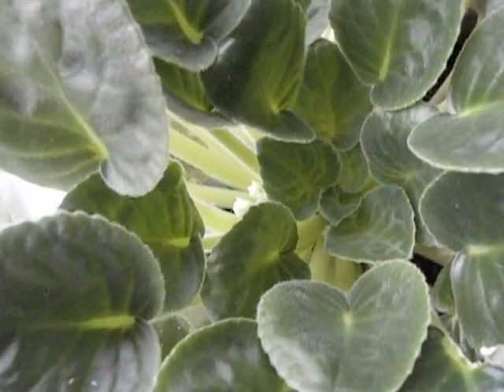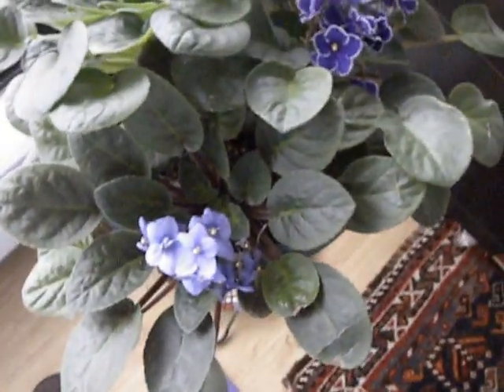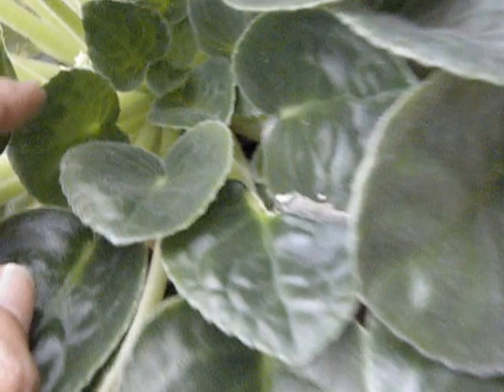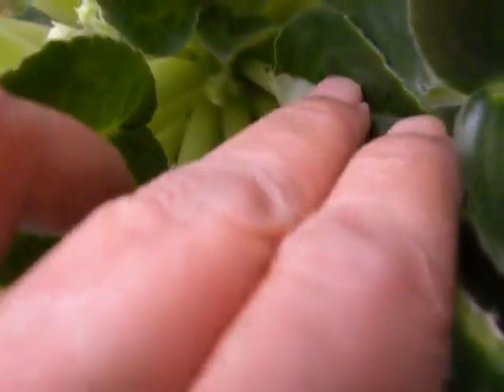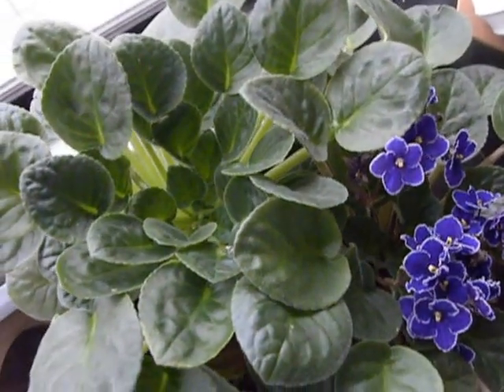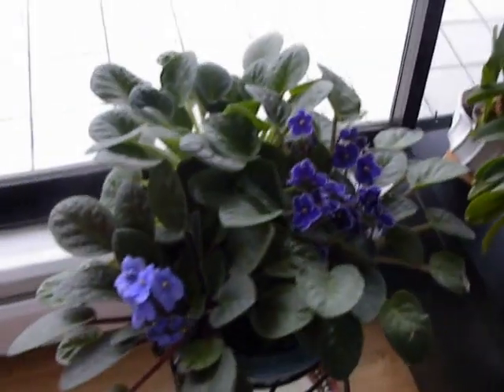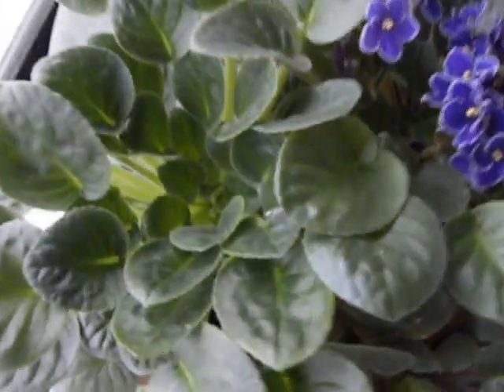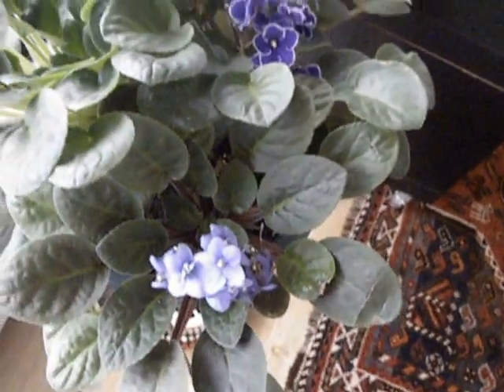Good Light = New buds and reblooms on African violets.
I moved this out from a corner of my room to the light and hey presto! new buds... take a look.